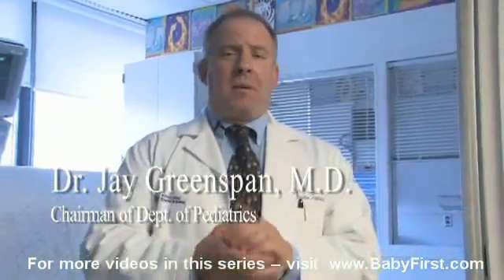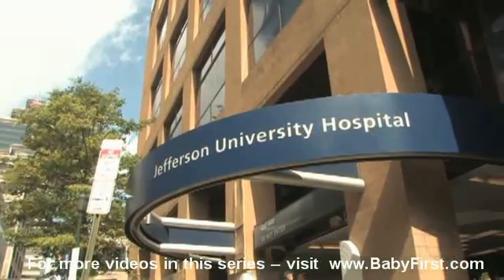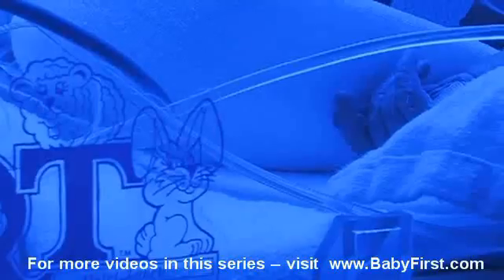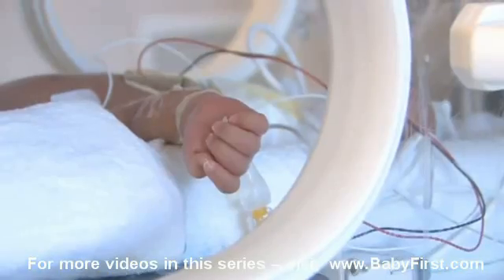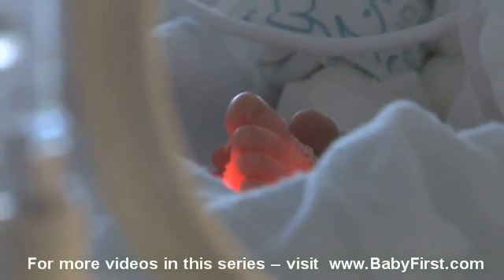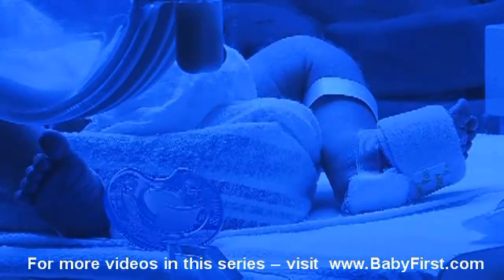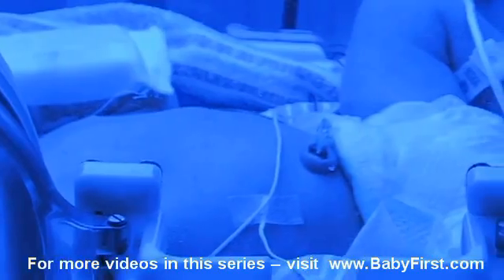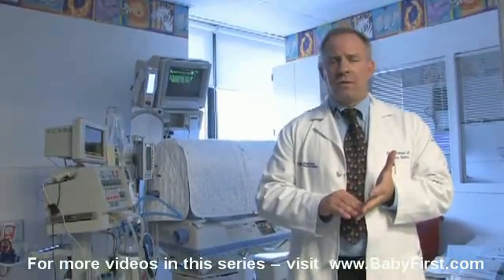Dr. Jay Greenspan: Part 1: Introduction to Thermoregulation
Thermoregulation is a critical physiologic function that is closely associated with the neonate's survival.  Extremely low-birthweight infants have inefficient thermoregulation due to immaturity—and caregiver procedures such as umbilical line insertions, intubations, and chest x-rays can lead to heat loss as well.  As a result, infants may exhibit cold body temperatures after birth and during their first 12 hours of life.